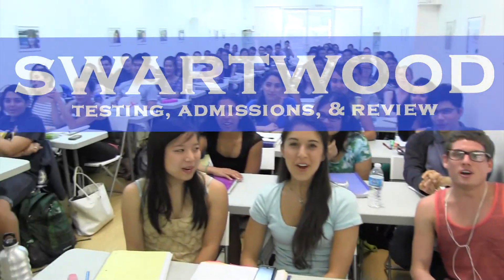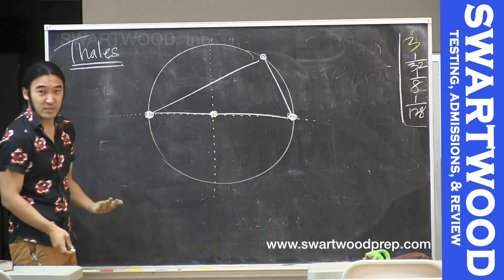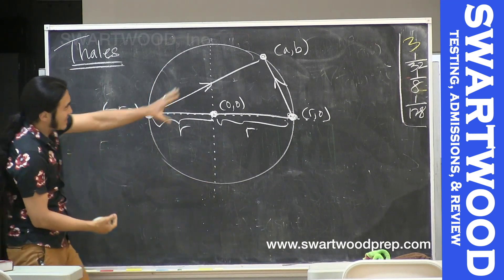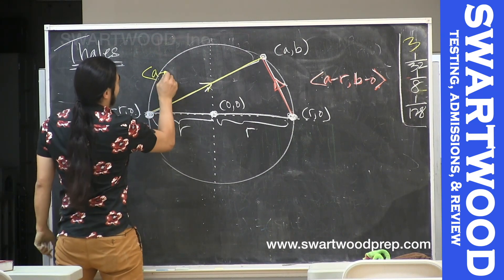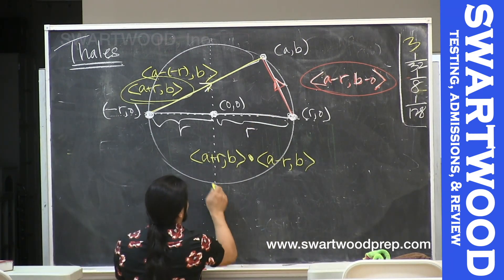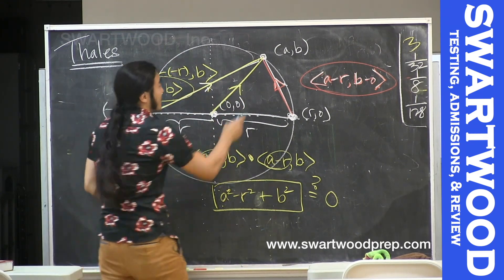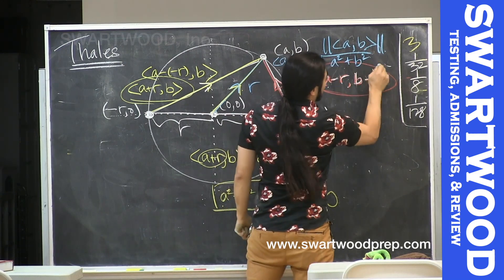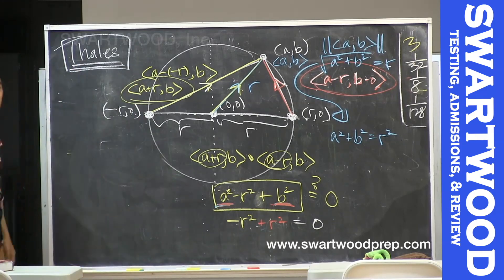Thales's Theorem via Vector Methods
John's does a quick proof of Thales's Theorem using vector methods for our Multivariable Calculus reviews.  This particular video is from our review for Math 32A Midterm 1 (UCLA).

(MCAT, DAT, OAT, PCAT, GRE, GRE Subject)